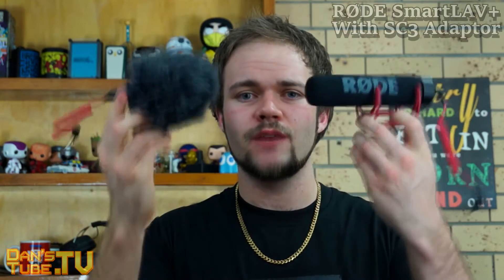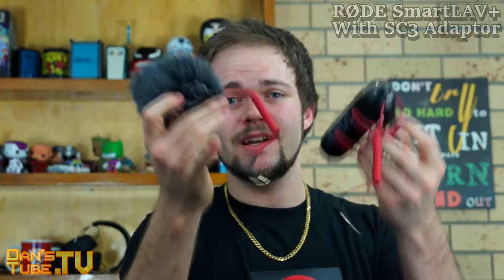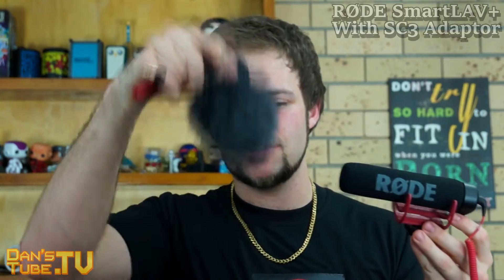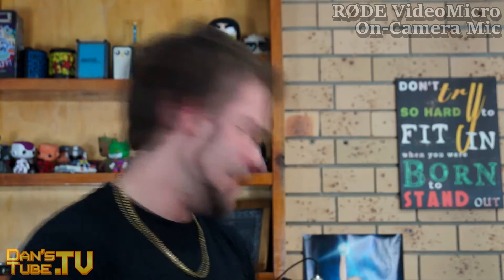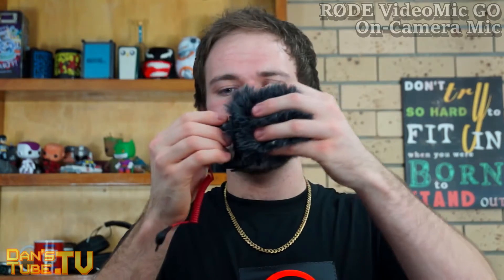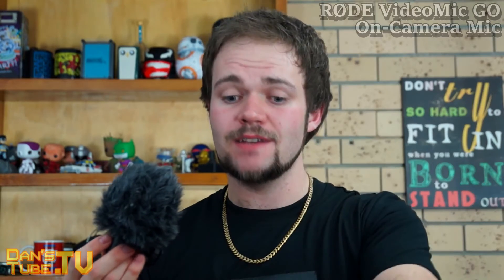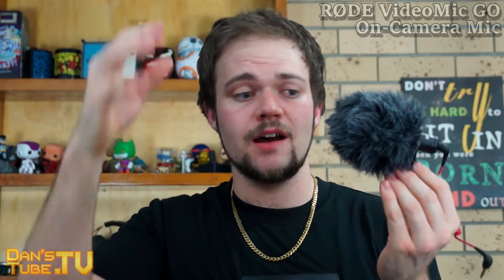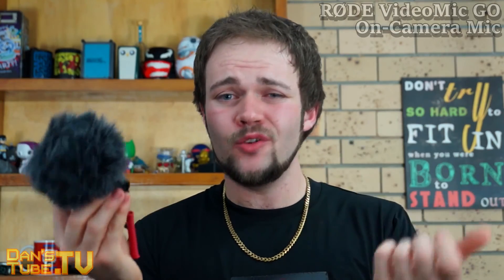Entry Level Microphones For Filmmakers | On-Camera & Lavalier Microphones | DansTube.TV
In today's episode I compare the RØDE SmartLAV+, the RØDE VideoMicro and the RØDE VideoMic Go. The audio from this video was captured completely through these RØDE microphones